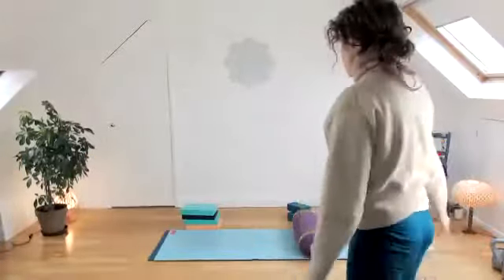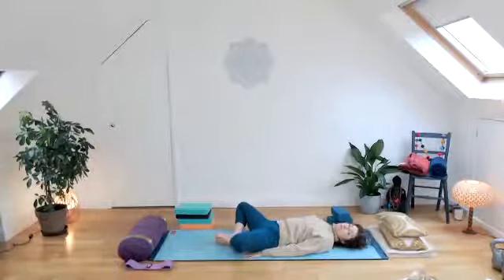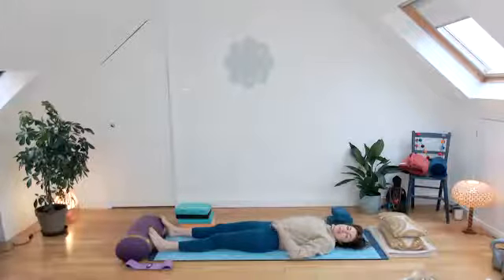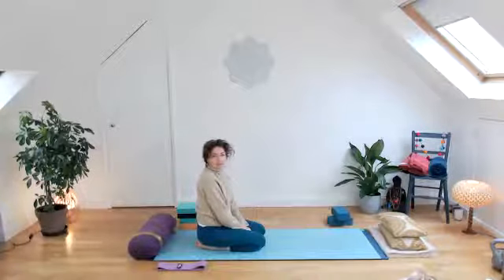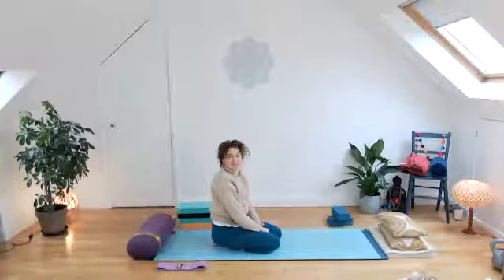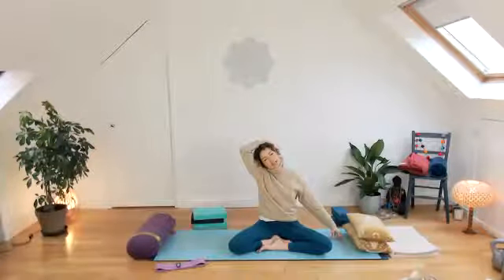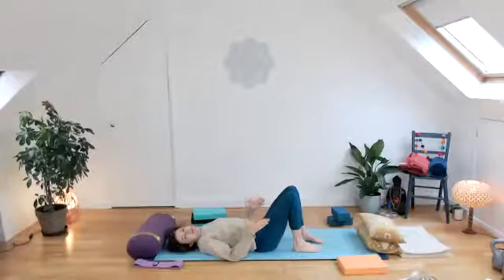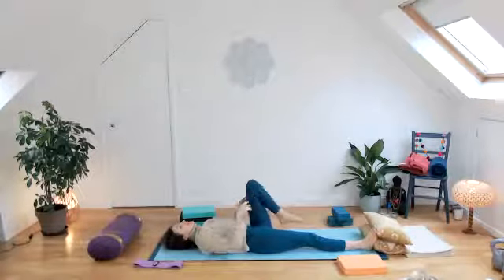Live taught Long Covid recovery class (gentle strength rebuilding and Yoga) with Suzy Bolt.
This class is normally taught by Suzy Bolt and Ross Cooper but Ross is in a Covid relapse currently and Suzy is covering both sections of the session.  The first part is a gentle strength rebuilding session and the second session is a very gentle Yoga and deep relaxation session.
is where you can find out more.